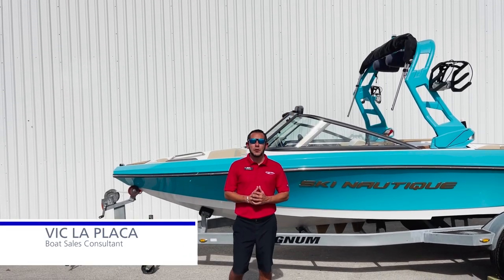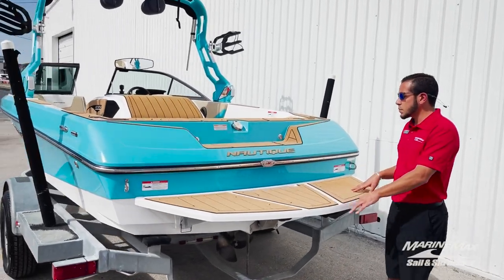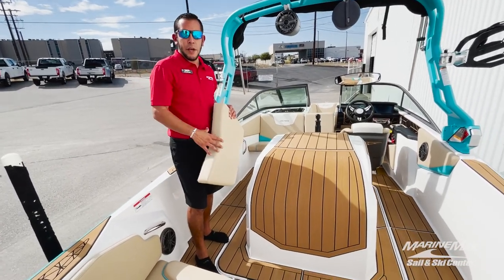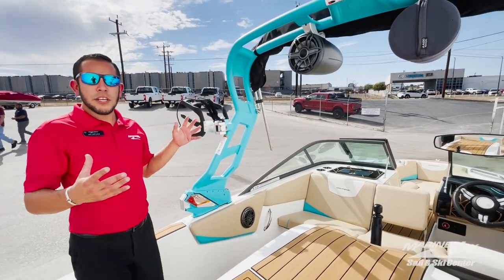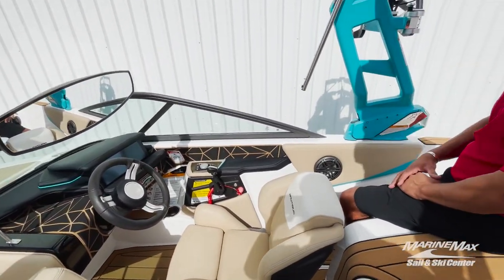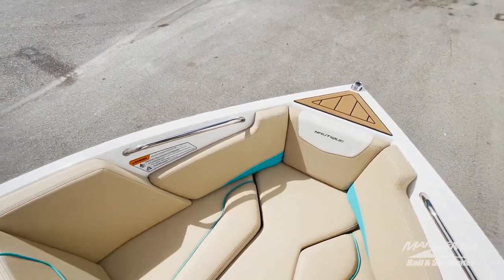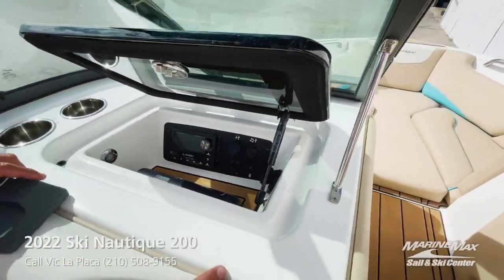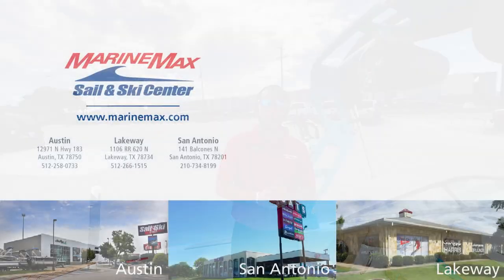MUST SEE | 2022 Ski Nautique 200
Stock # 191196

Superior performance. Created upon one of the most decorated hulls in waterski history, the Ski Nautique 200 is a performance-first model with the rack record to back it up. Built off the framework of the world-record setting Ski 200, this model is an AWSA tournament-approved towboat that produces soft wakes for all levels of waterskiing. With an open interior layout and a playpen-style bow, the Ski Nautique 200 is a traditional bow ski boat that speaks to the Nautique purist in all of this. Pure Nautique. The Ski Nautique 200 is a waterski boat built on the foundation of breaking world records. With a nod to the traditional ski boat purist, the sharp lines and aggressive styling make up this beautifully appointed boat, and with the optional tower it will turn heads running through the course or on the open lake. Be ready to set your personals bests! Simplistic function. The open layout in the Ski Nautique 200 is all about function and having fun on the water. The interior provides plenty of space for up to 9 passengers and with zero carpet onboard and Nauteak Non-Skid throughout, this boat is stylish, comfortable, and easily maintained. Born to perform. The hull of the 2023 Ski Nautique 200 was designed from the award-winning and record-breaking Ski 200. Taking the best characteristics and adding some new ones, the hull of the Ski Nautique 200 performs much like its predecessor and is an AWSA record-capable and tournament-approved towboat.